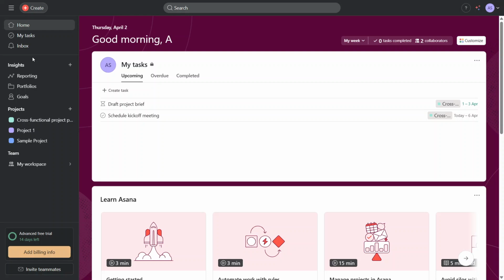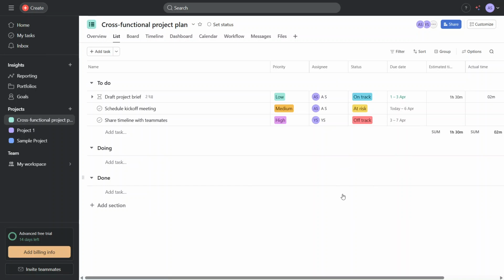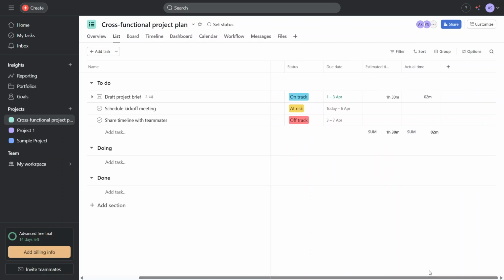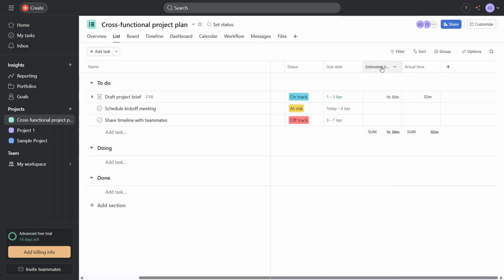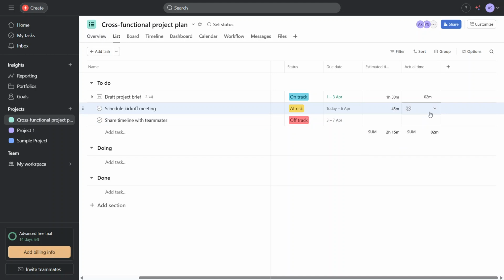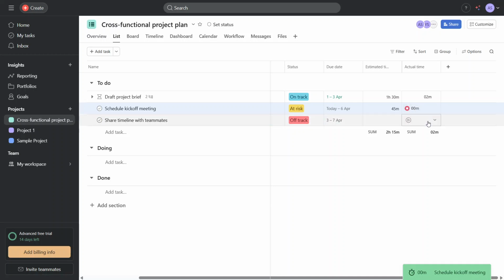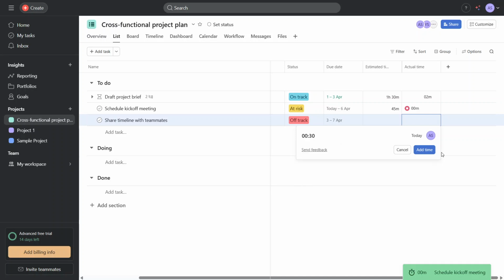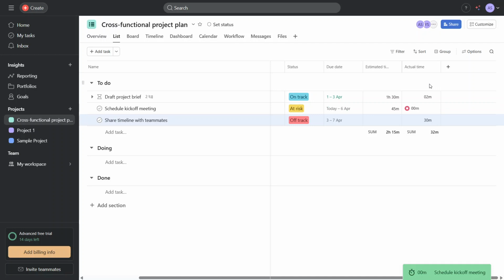How To Use Time Tracking In Asana (2026) | Project Management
How to use time tracking in Asana is exactly what you'll learn in this step-by-step tutorial. In this video, I show you the current, fully updated way to set up and manage time tracking inside Asana so you can trust every step you follow. You'll see how to choose the right time tracking option, connect it to your projects, and create workflows that capture accurate billable and non-billable hours. We’ll cover practical examples, from tracking client work to monitoring internal tasks, so you can see exactly how it works in real scenarios. By the end, you’ll know how to review reports, spot bottlenecks, and optimize your team’s productivity using real data. Follow along on screen and pause whenever you need.